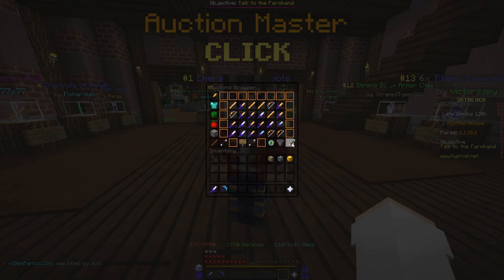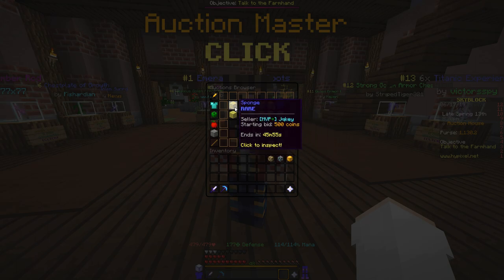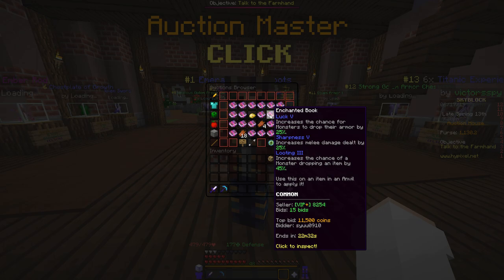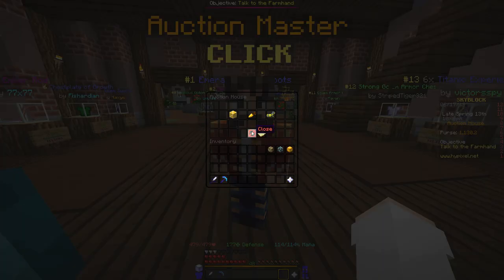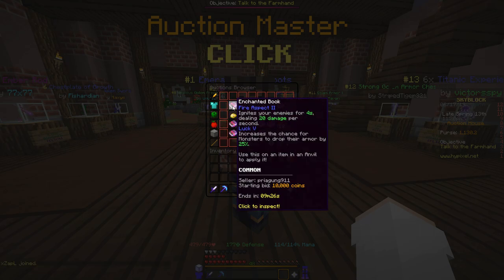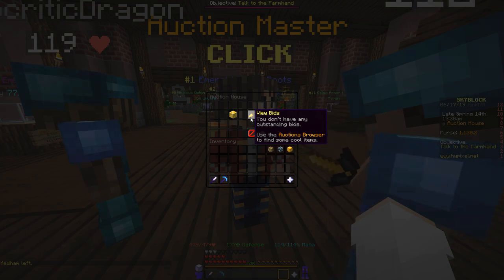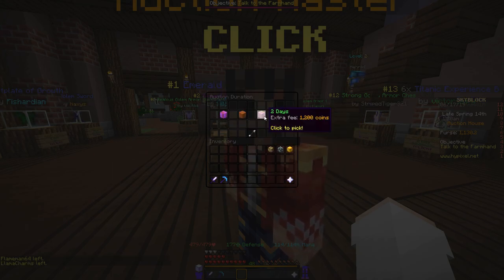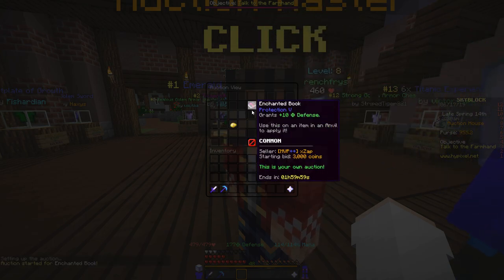Hypixel SkyBlock working the Auction House (all features)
How to work the Auction House on Hypixel SkyBlock. How to buy and sell things on the auction house. Thanks, and have a good day!